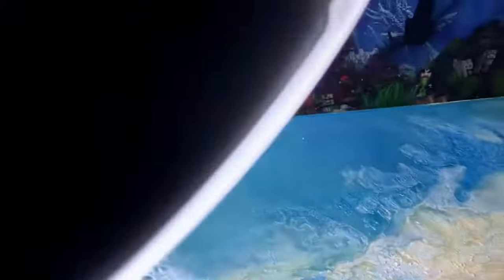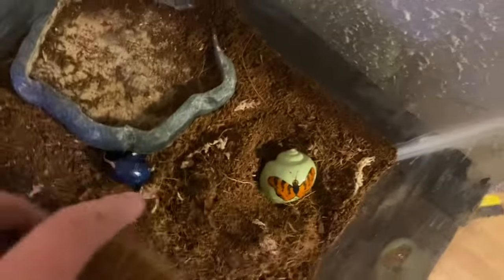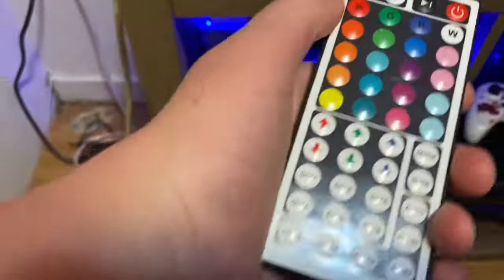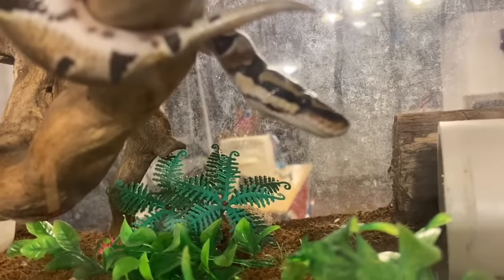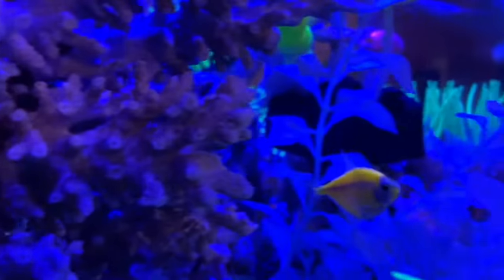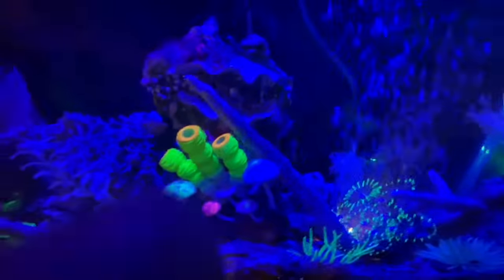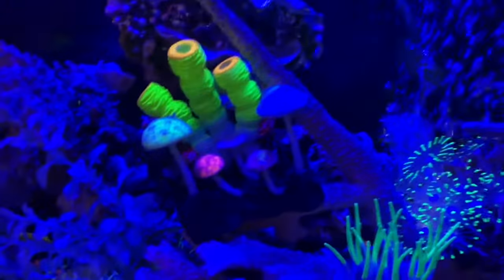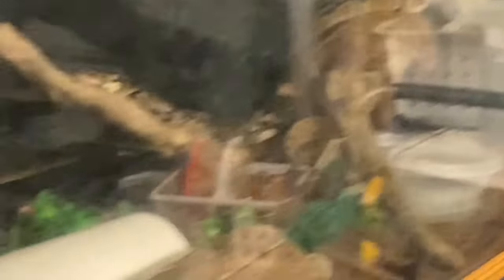Glow Fish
Pet tour